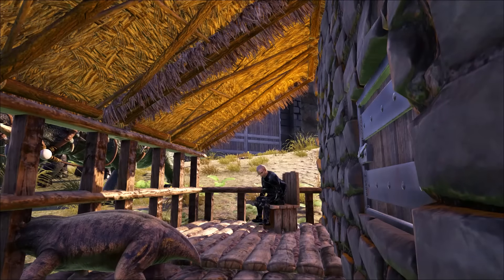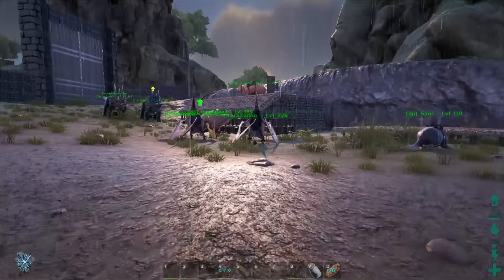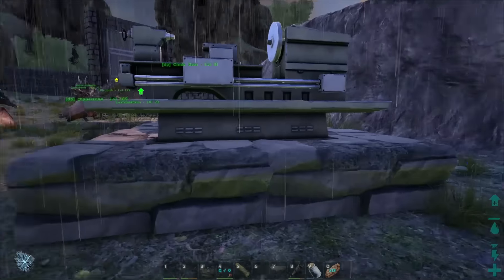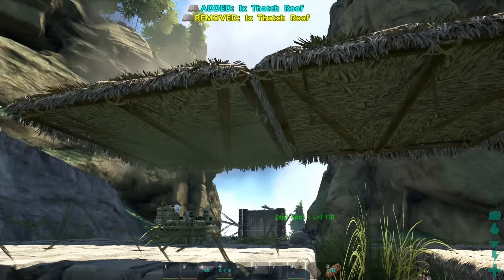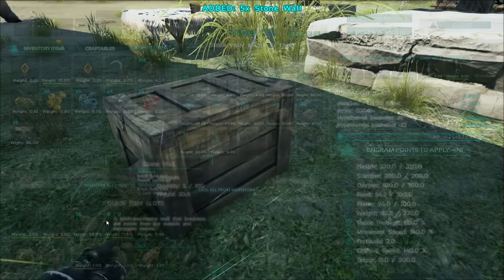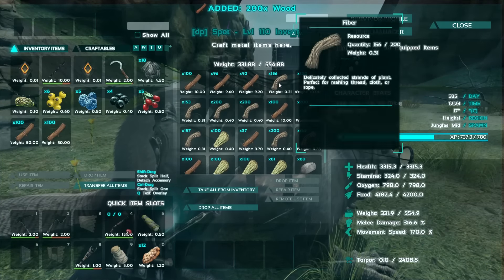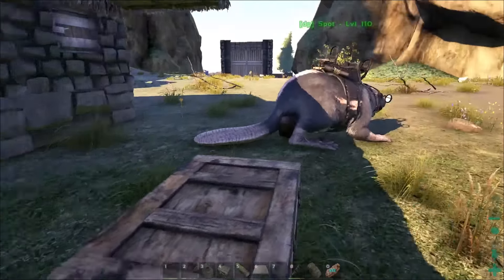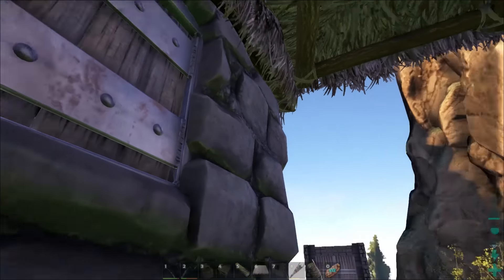ARK Survival Evolved - Smithing Building - S04E07 ( Pooping Evolved Season 4 )